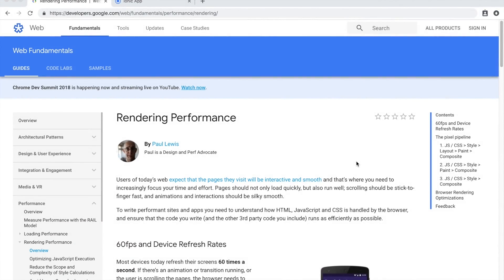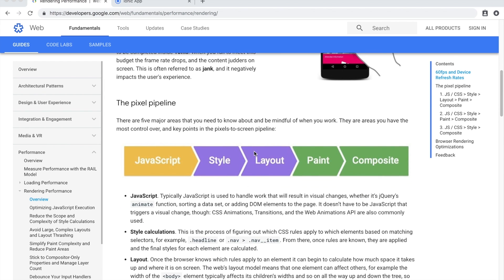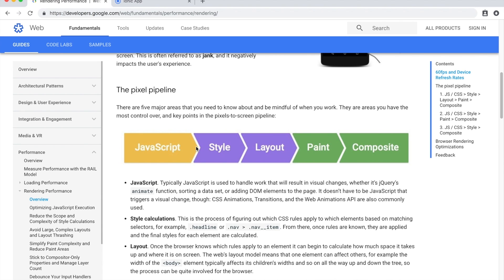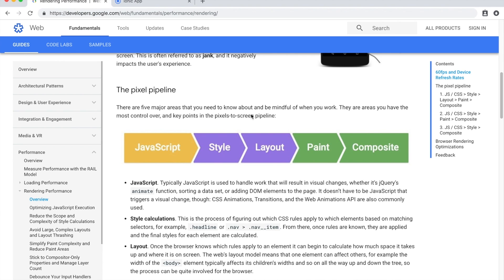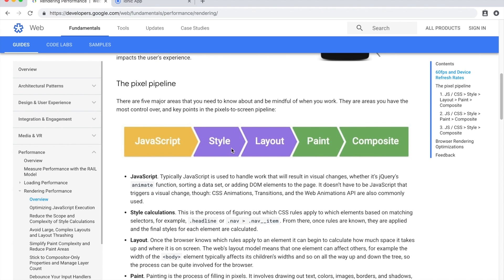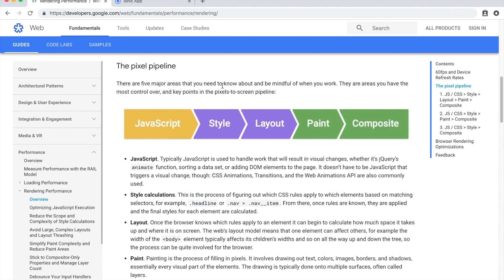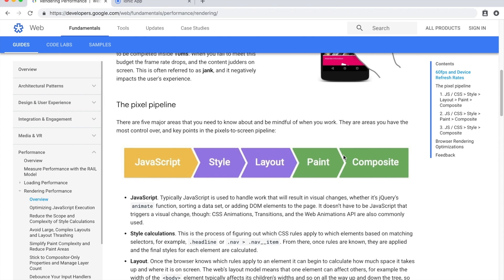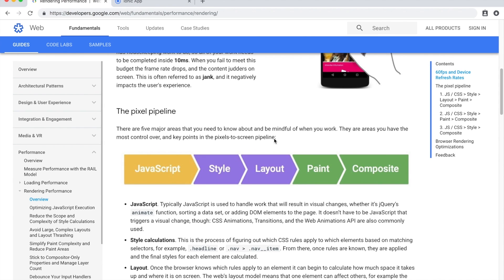Increase Ionic Framework Performance by Understanding Browser Rendering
In this video, we discuss the role of browser rendering and its impact on the performance of Ionic applications. Understanding the process the browser goes through to create "frames" can help you find areas for improvement in your application.